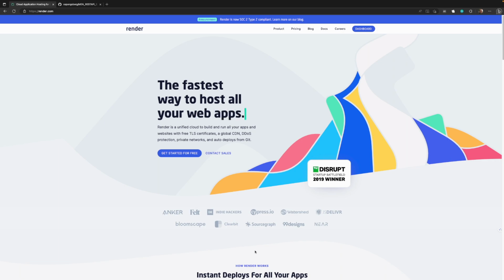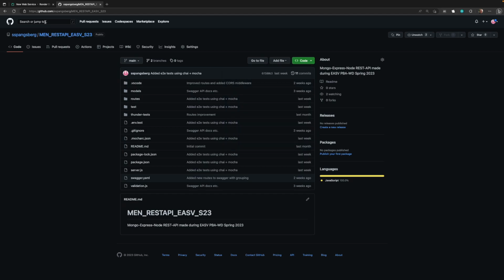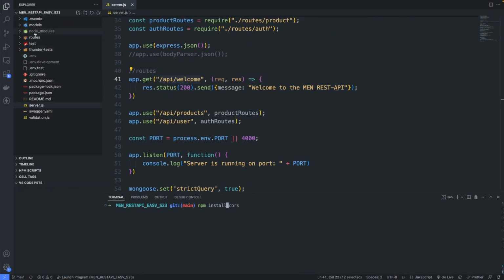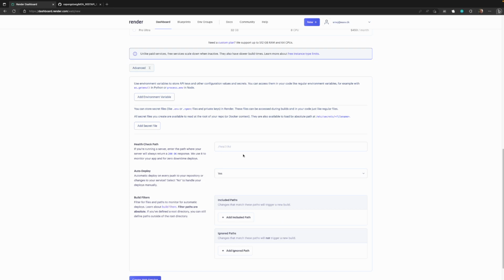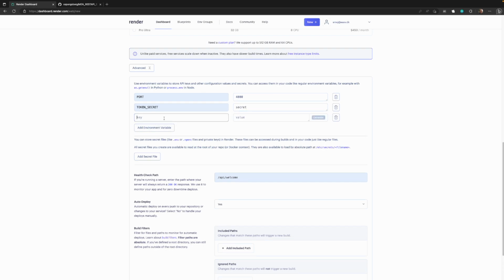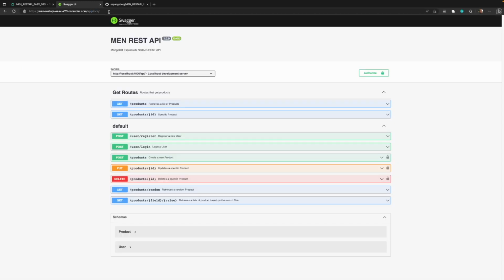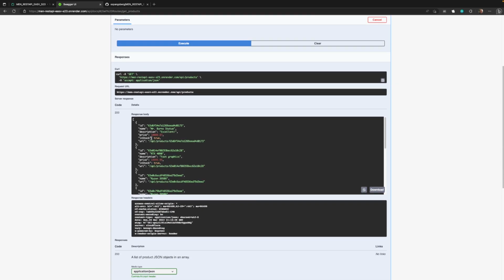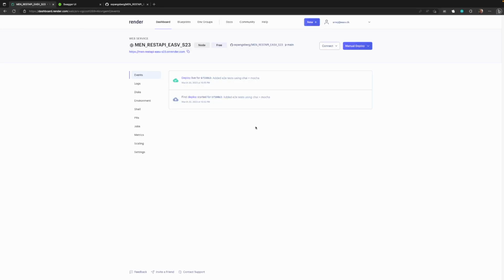Deploying a REST-API on render.com - 02 - Deploy